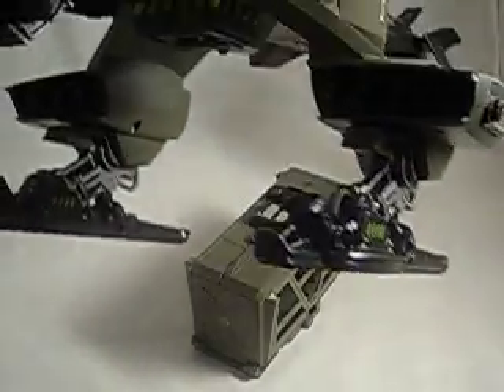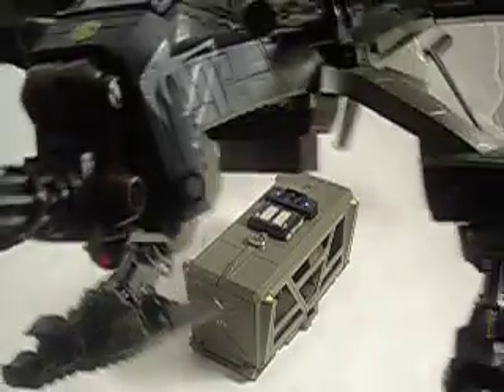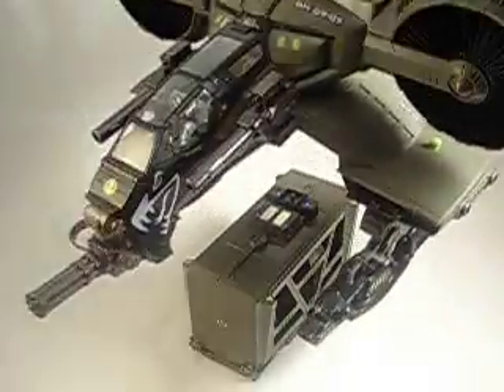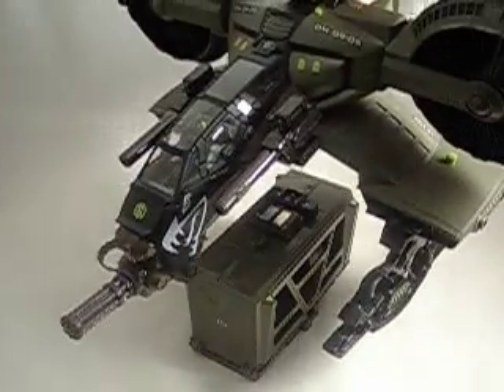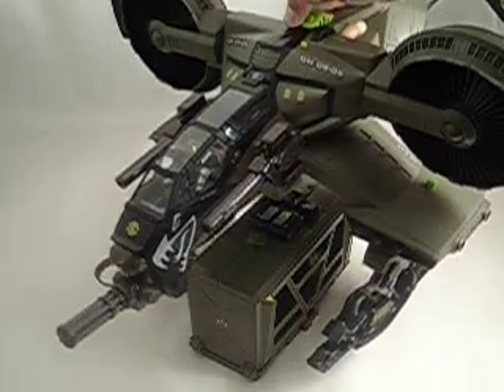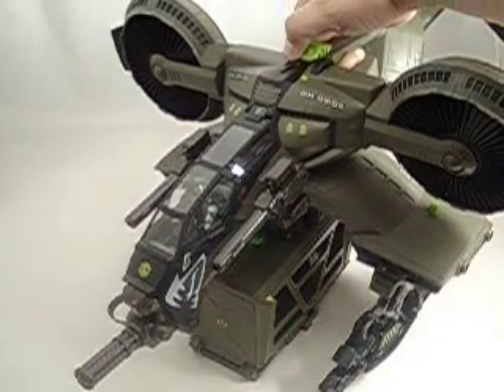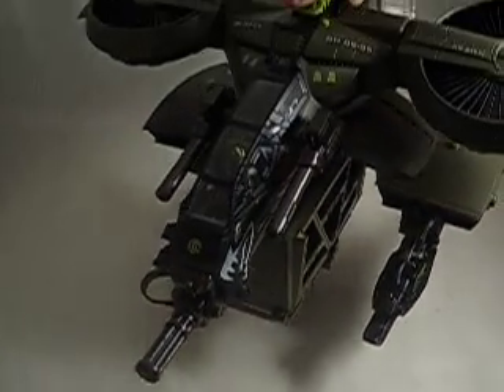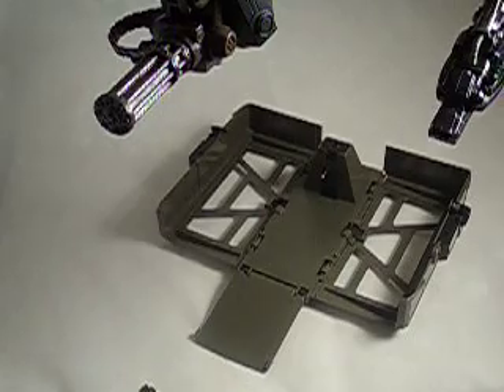GI JOE Sigma 6 DragonHawk - CollectionDX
GI JOE Sigma 6 DragonHawk review part 2 by ATOM